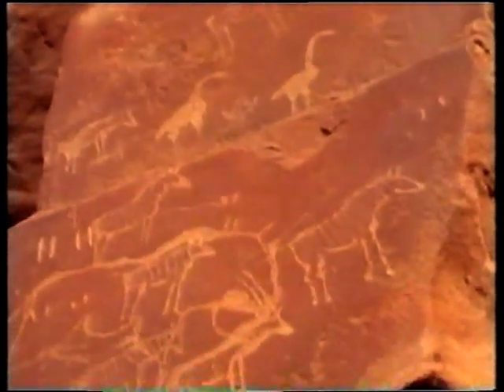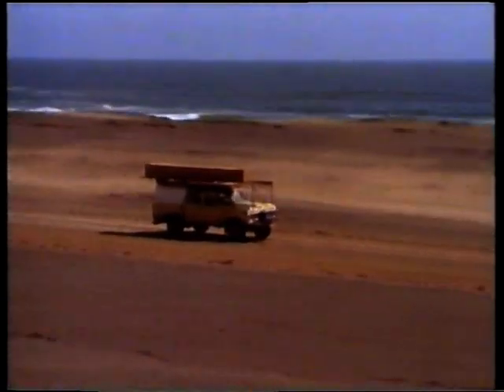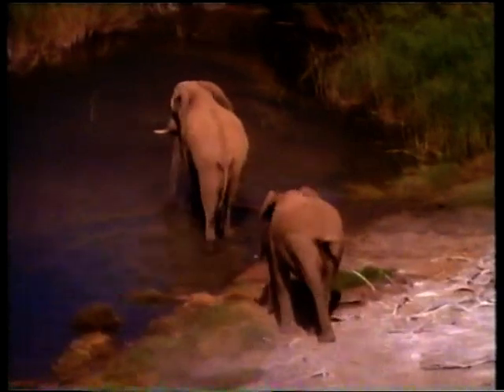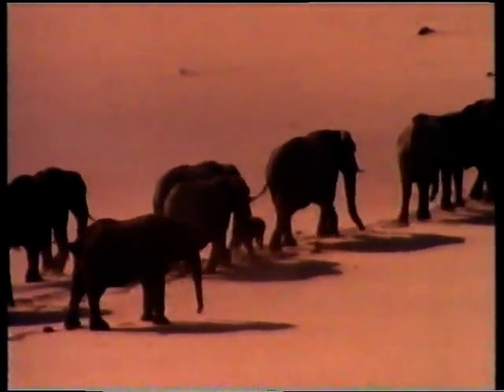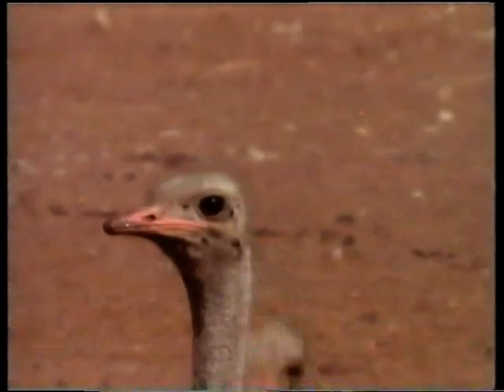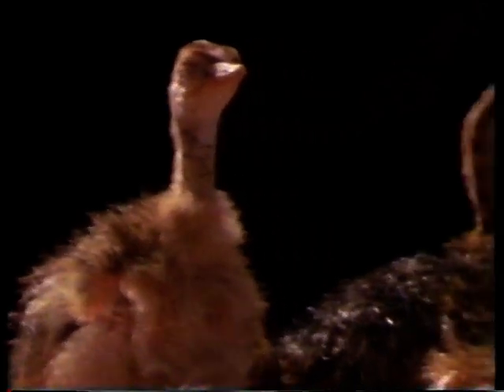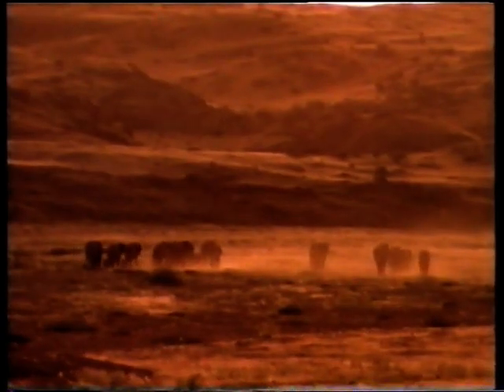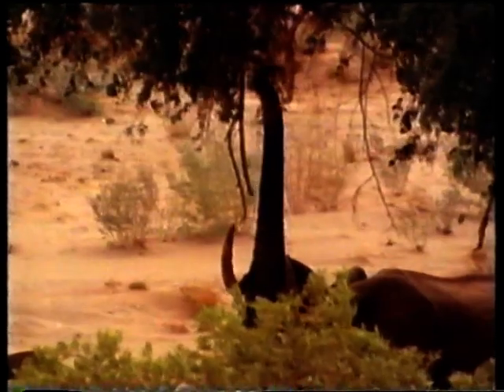Anglia Survival 1997 Elephants of the Dunes (narrated by Sean Barrett)